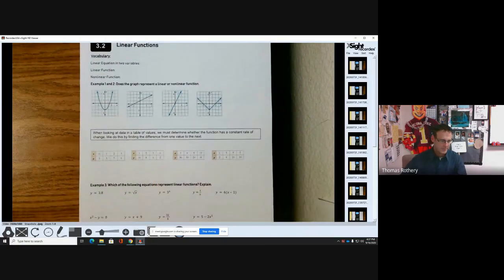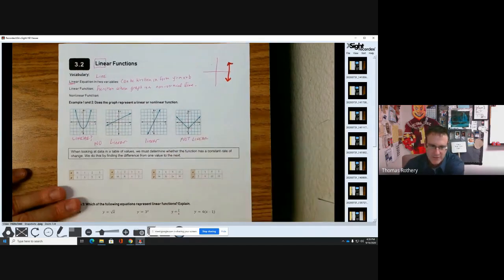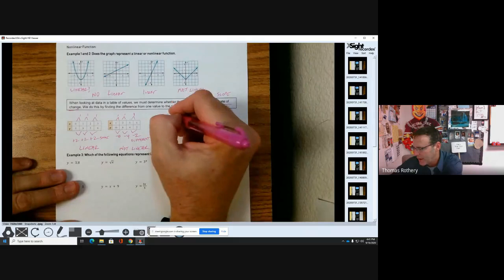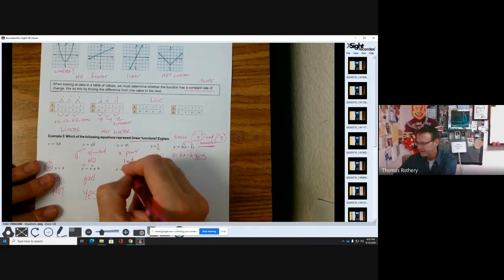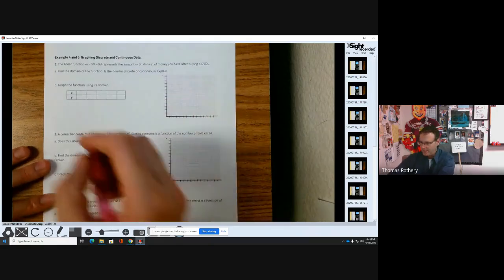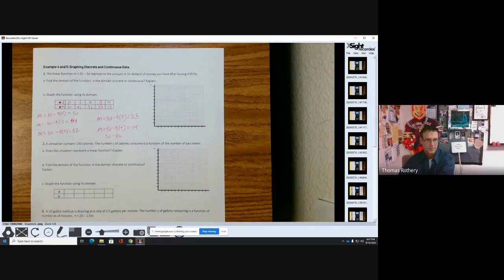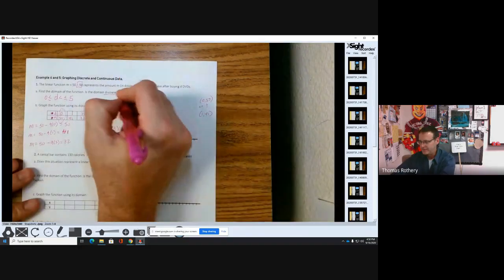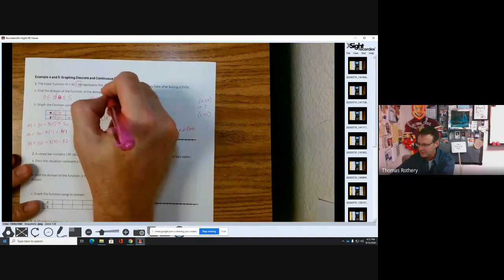Algebra 1 3.2